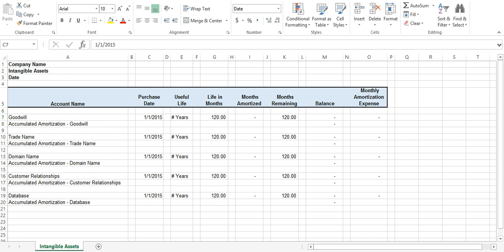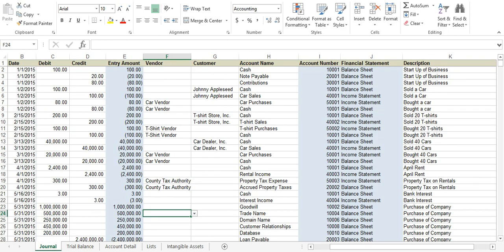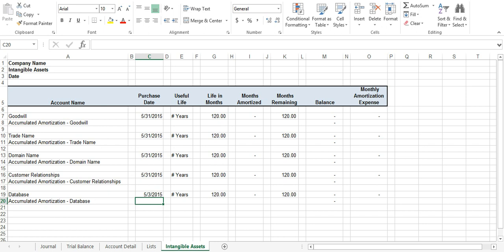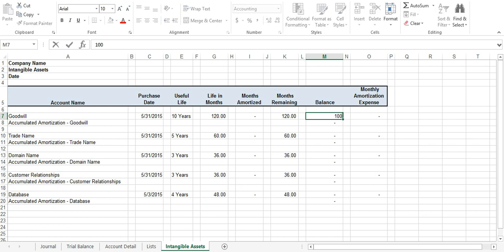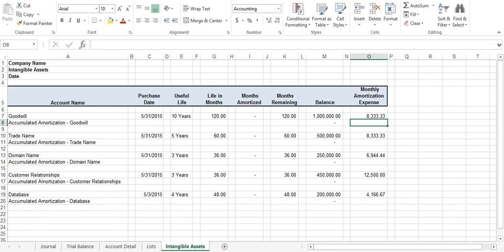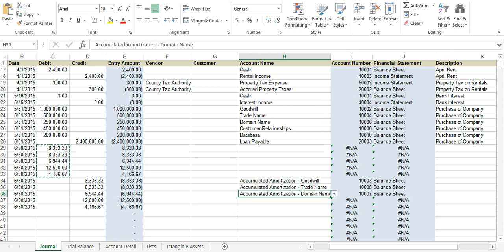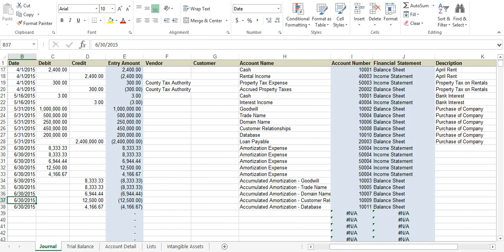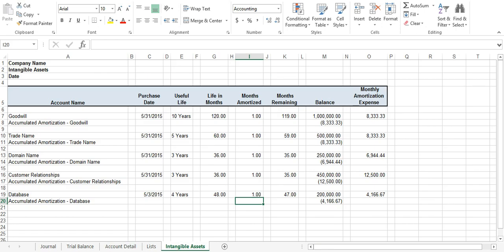Intangible Assets Tutorial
How to use AccountingExL for accounting for Intangible Assets in Microsoft Excel.